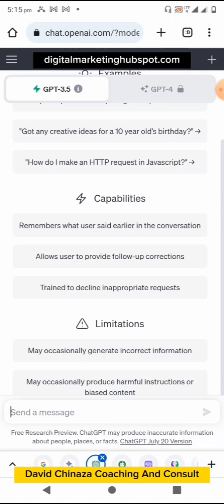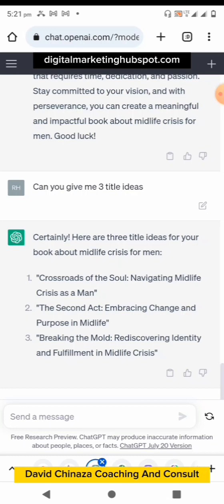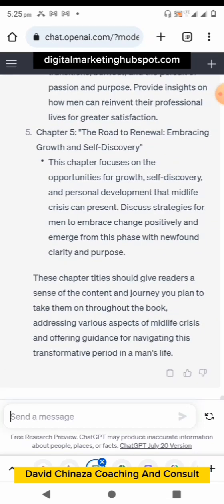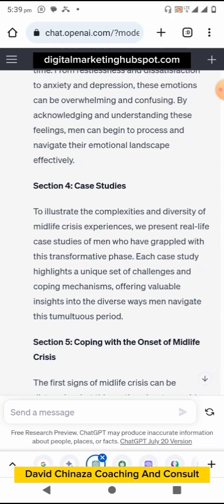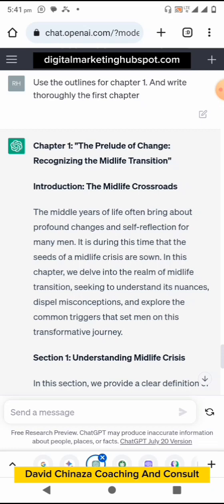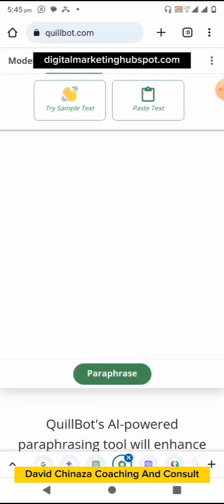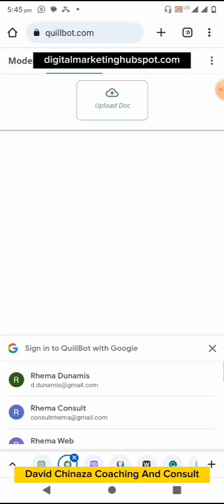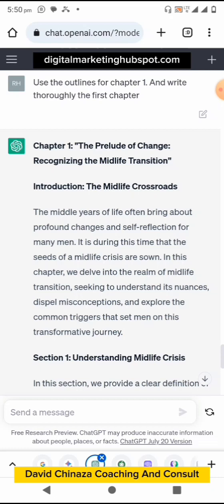How to write a book using ChatGPT and Google Bard - Amazon KDP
Welcome to this video where I will guide you on using chatGPT and Google Bard to create a book from scratch using your smart phone, even if you have no prior writing experience. With chatGPT, a remarkable chatbot, you can embark on the journey of writing your own book from start to finish.

In just 5 minutes, I will walk you through the simple and accessible steps of utilizing chatGPT to bring your book to life. This method provides an easy entry point for aspiring authors, and I genuinely hope that this video proves to be a valuable resource for you.

📌 MY COURSES

📌 MY TOOLS & RECOMMENDED RESOURCES

🟣 I use TubeRank Jeet to rank and optimise my YouTube video.

🟣 I use systeme to use my landing pages, sales funnel and email auto responder.

📌 RECOMMENDED BLOG POSTS

10 Google Adwords Extensions that will help you grow your business

10 Best Apps that helps in SEO for Android